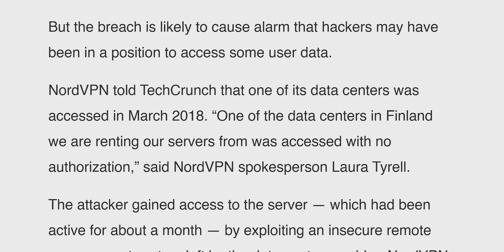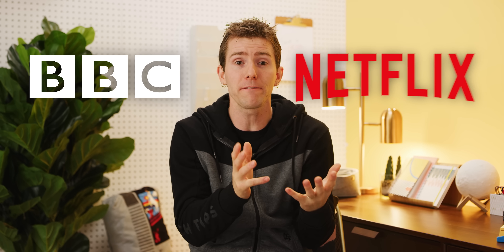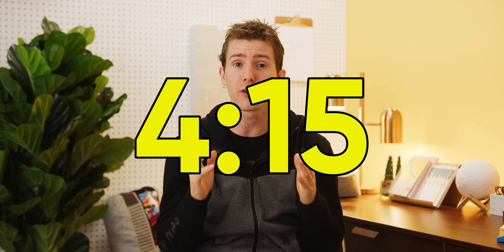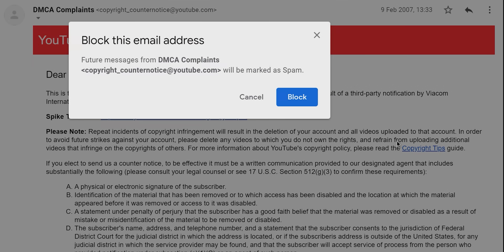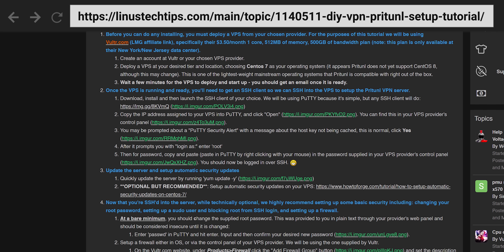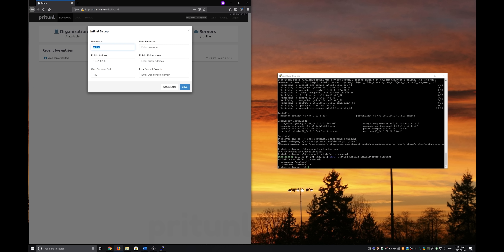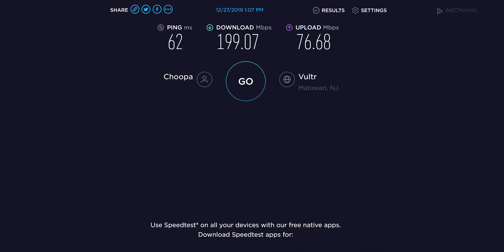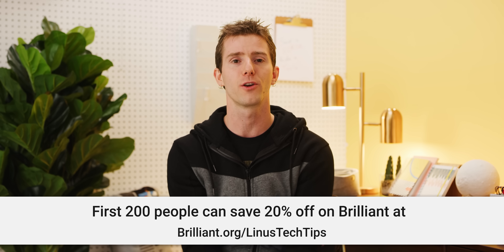Should You Make Your Own VPN?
Linus explores the world of creating your own VPN, with the help of an open source project called Pritunl.